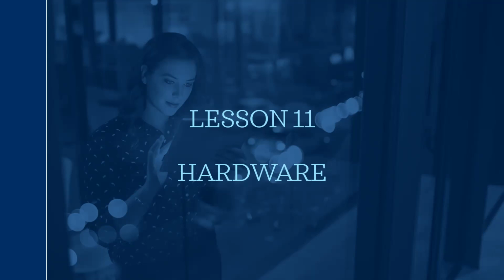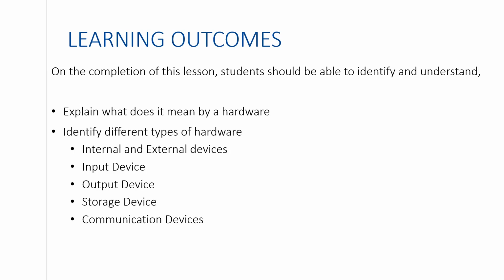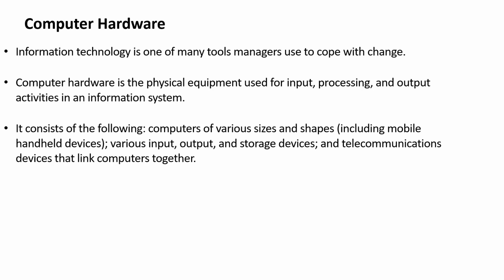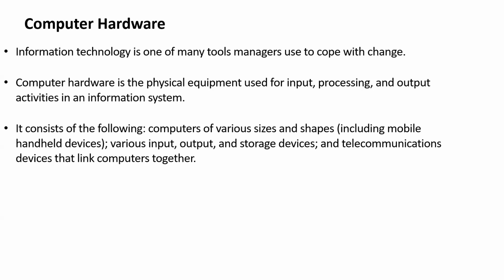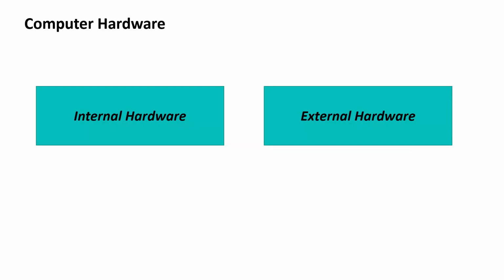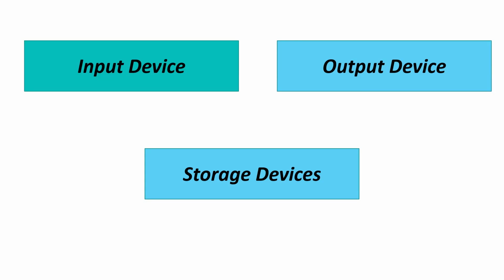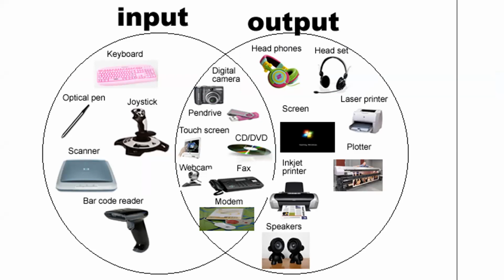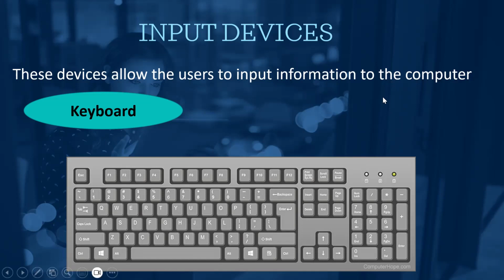BMGT E 1065 zoom Video 01 ii (2021) - 2023 (Lecture) English Medium